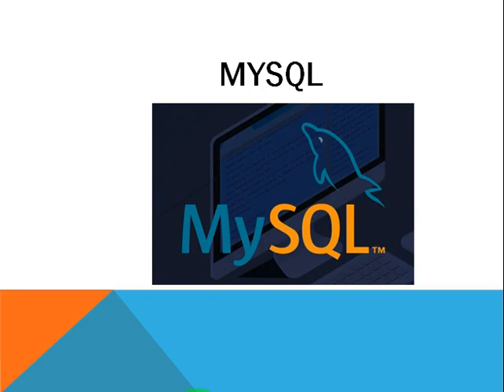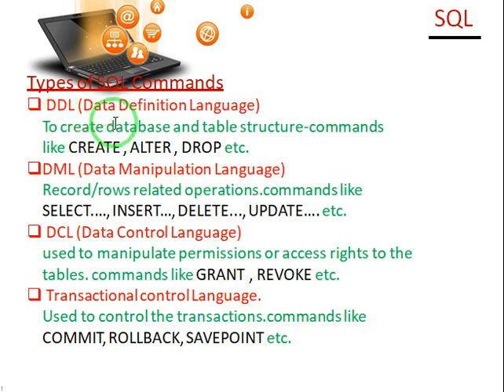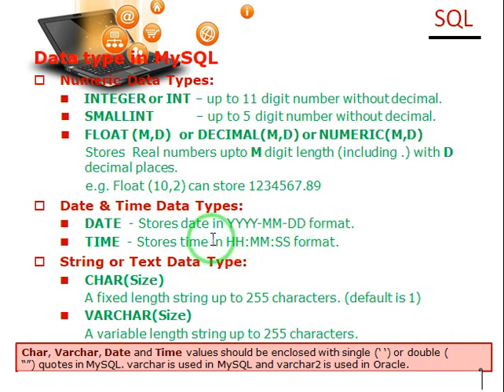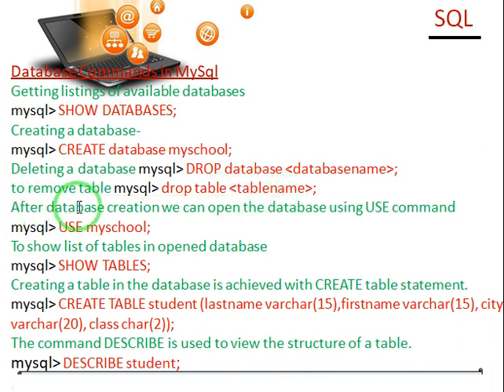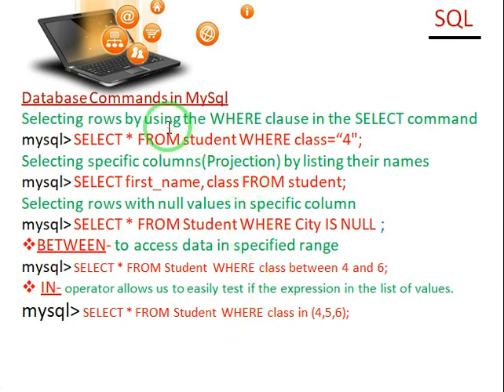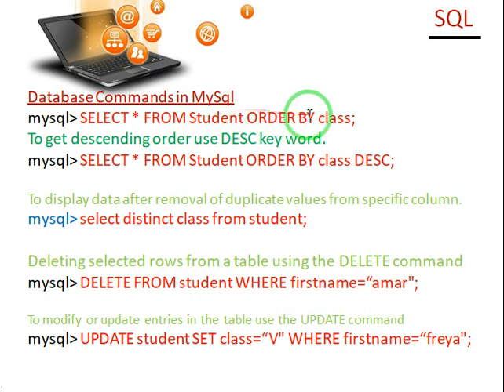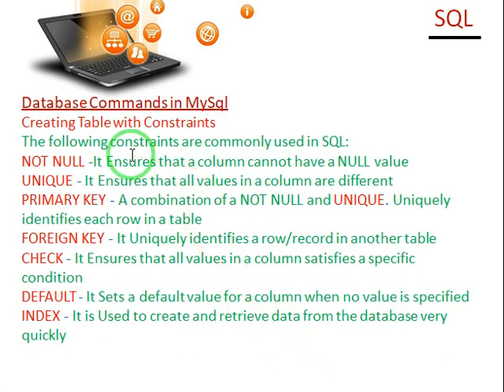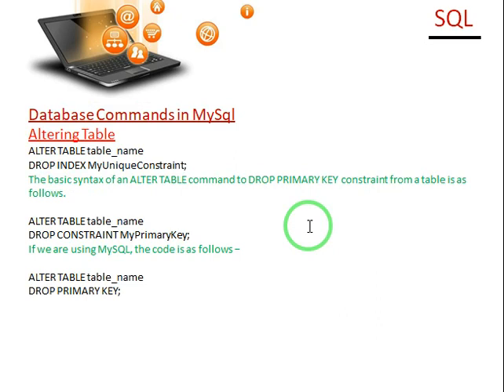CBSE CS XII MYSQL Part 1 | CBSE Crash Course Class 12|One Shot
In this video, Arnav Shukla teaches you MYSQL for Class 12 CBSE Computer Science